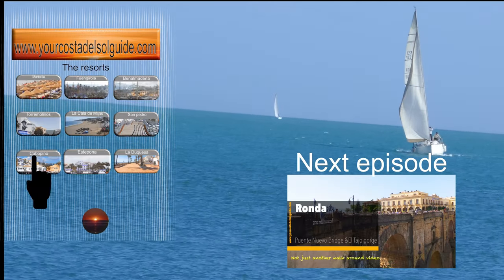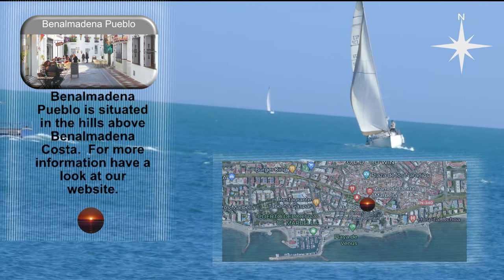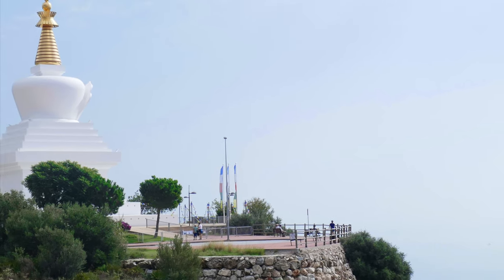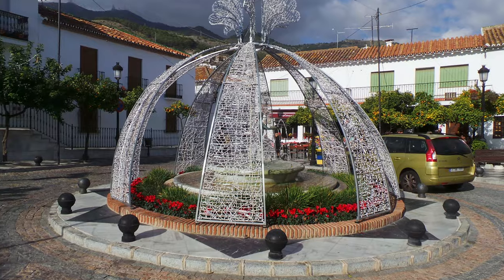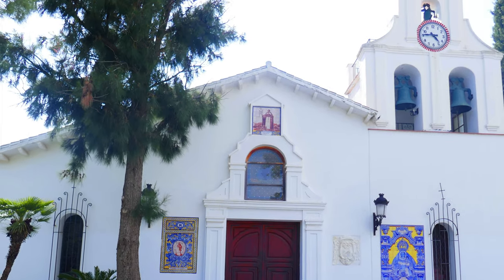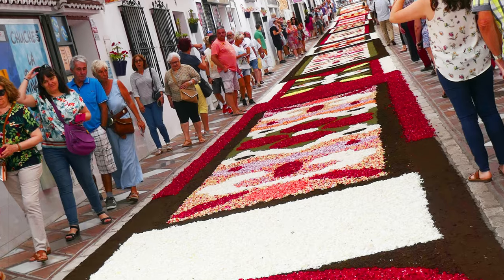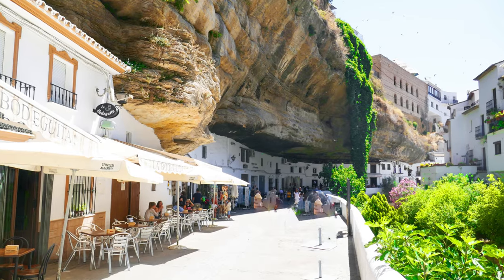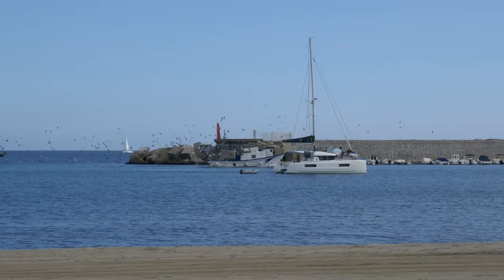Benalmadena Pueblo, The Village. Holiday idea’s by Yourcostadelsolguide.com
A short video on the white washed village of Benalmadena Pueblo. For more informations including holidays, accommodation and directions have a look at our